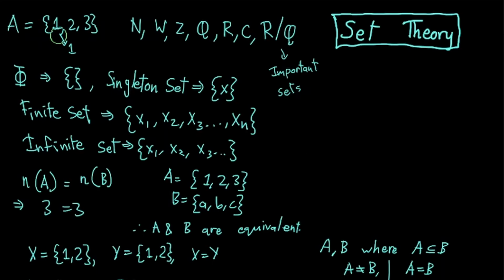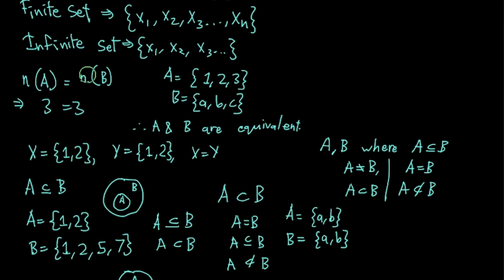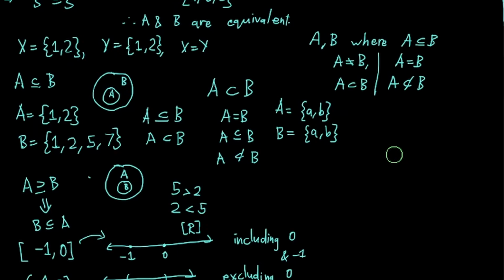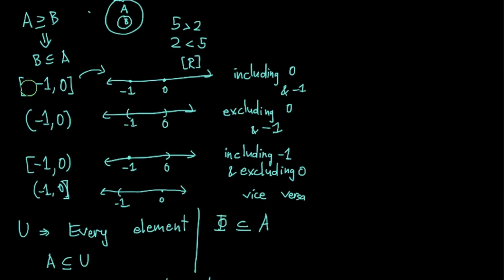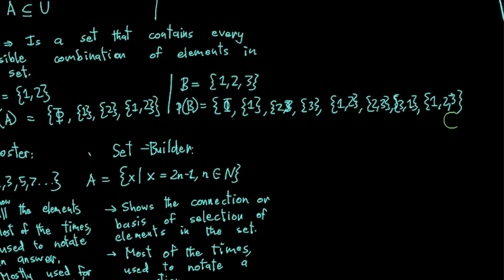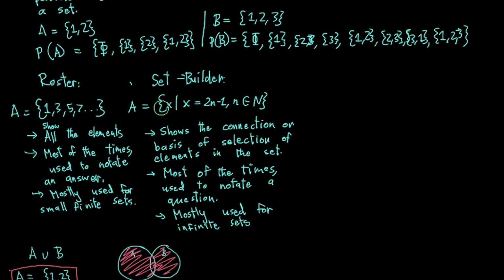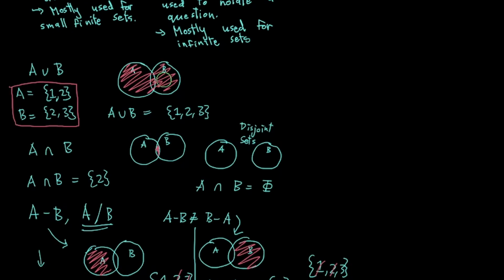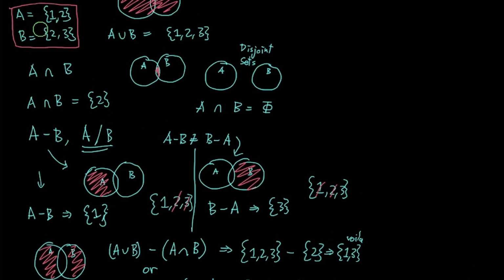Introduction to Set Theory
Just a video explaining Set Theory and all the elements in it. Nothing too tough